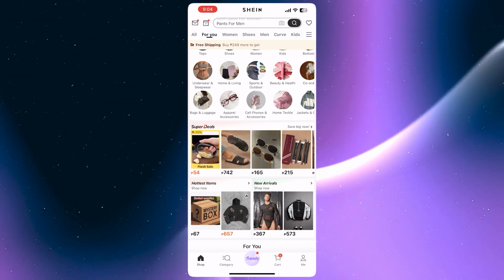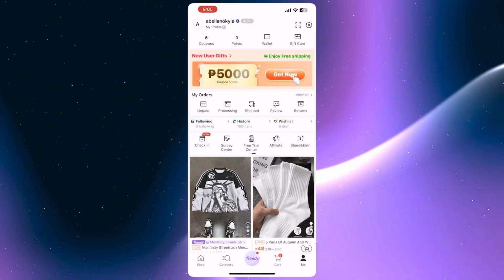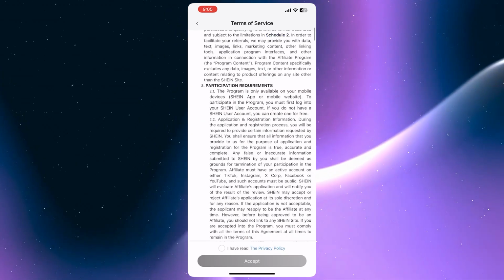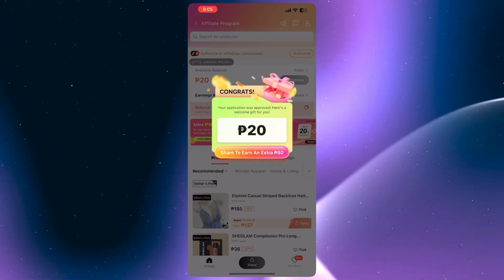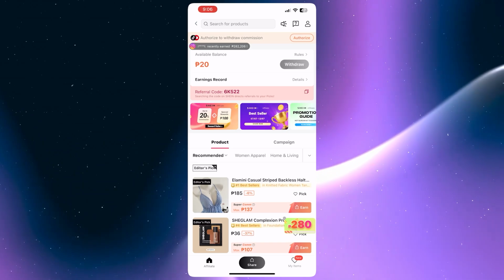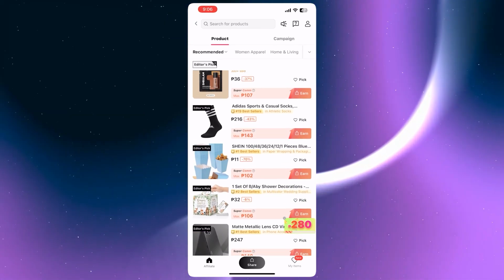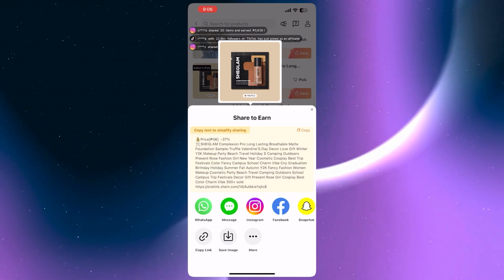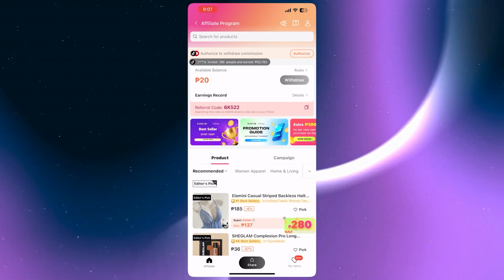How To SIGN UP For Shein Affiliate Program (WORKING 2026!)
Learn how to sign up for the Shein Affiliate Program in 2026!👗🚀 Follow this easy step-by-step guide to join through CJ Affiliate or the Shein app and start earning commissions by promoting trending fashion today.